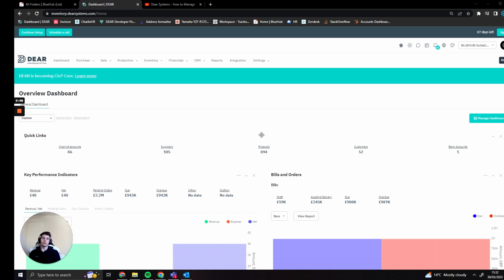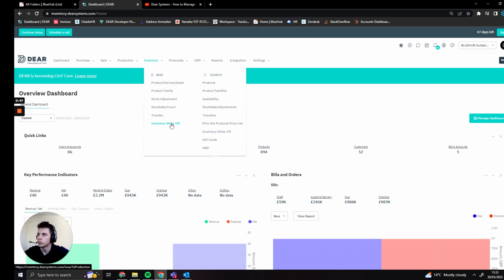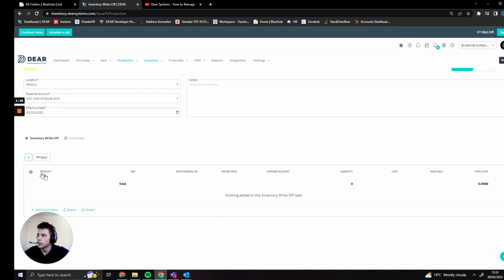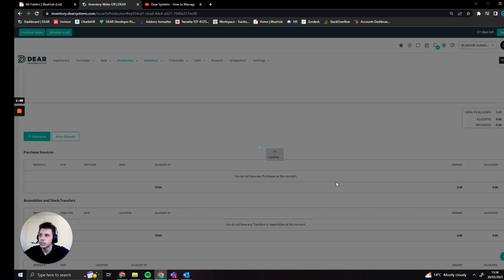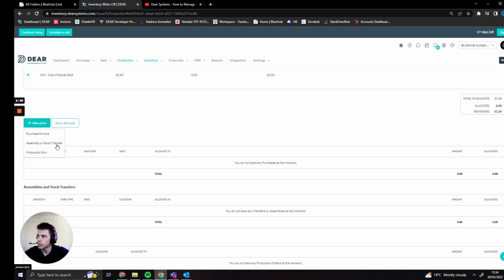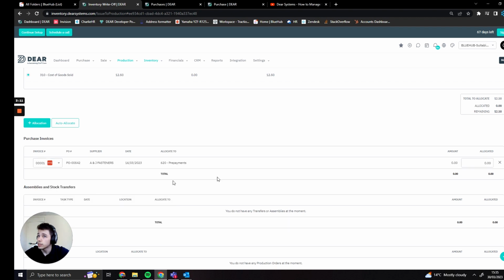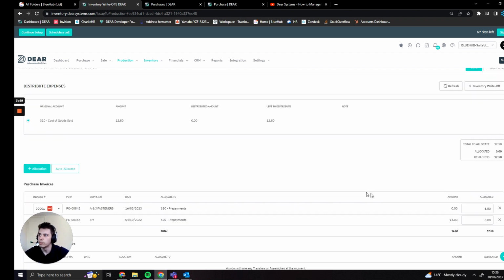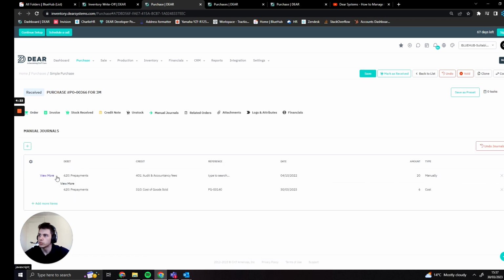Cin7 Core / Dear Systems - Write Off Expense Allocation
Inventory write-off expense allocation allows for accurate profit margins on final products.
Cin7 Core / Dear Systems now have a feature to allocate expenses based on write-offs.
Expenses can be allocated to different orders, such as purchase invoices, assemblies, or production runs.
Allocating expenses ensures accurate cost of goods for different batches of products.
Expenses allocated can be viewed in financials and linked to relevant purchase orders.

Highlights
🔍 Inventory write-off expense allocation enables accurate profit margins.
🎛️ Cin7 Core and Dear Systems added a feature for expense allocation based on write-offs.
💼 Allocate expenses to different orders, ensuring accurate cost of goods.
📊 View allocated expenses in financials and link to purchase orders.

Got questions or feedback? Drop them in the comments below.